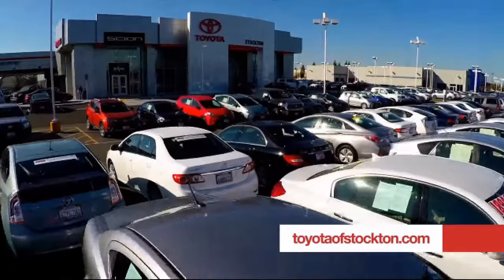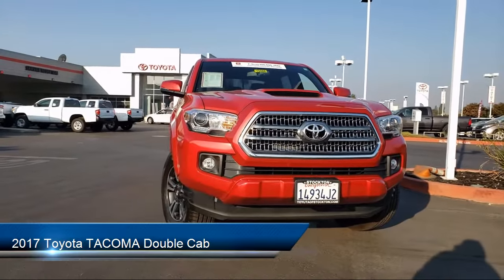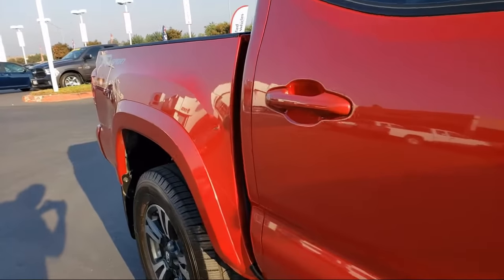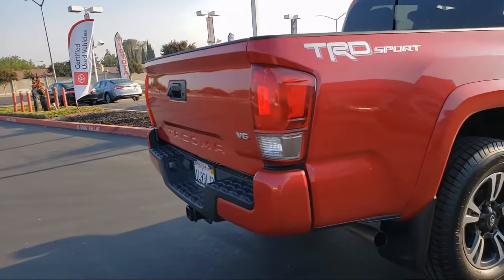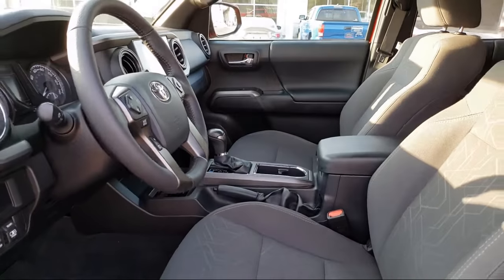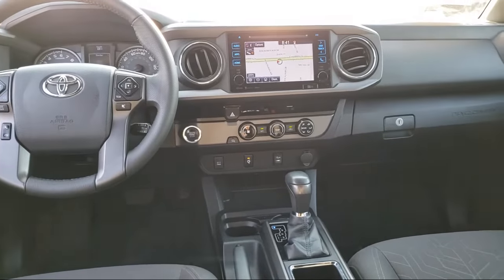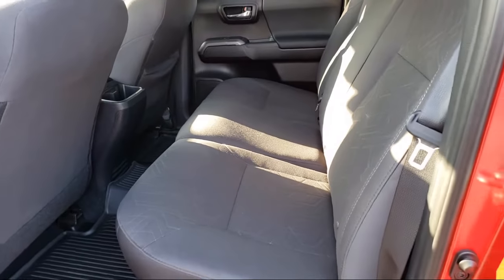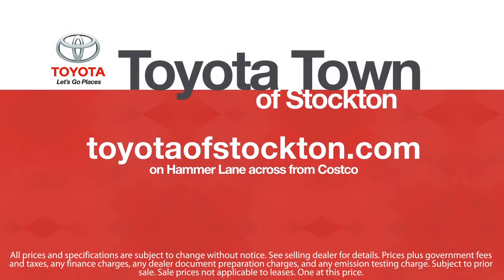2017 Toyota TACOMA Double Cab TRD Sport Stockton Lodi Manteca Sacramento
2017 Toyota TACOMA Double Cab TRD Sport Stock Number: 19488 Vin:3TMAZ5CN1HM052440 .

Toyota Town
2150 E. Hammer Lane